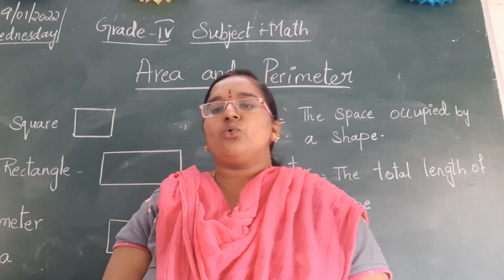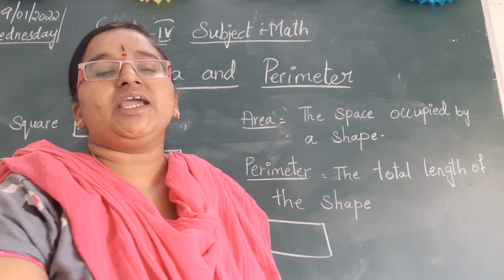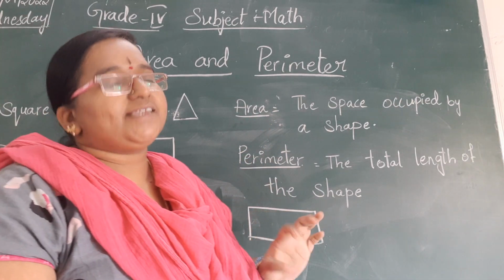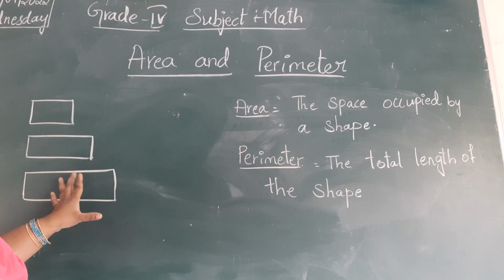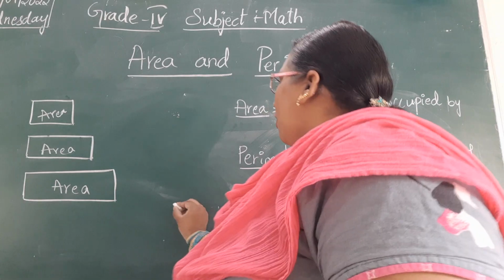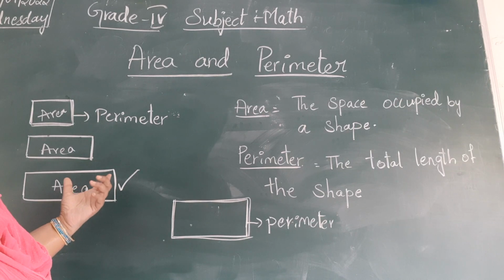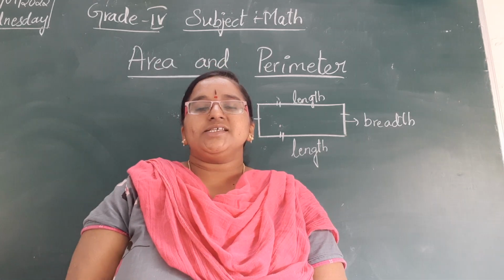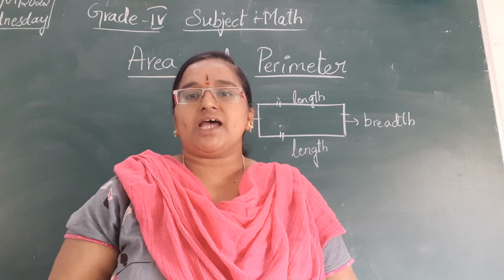Grade IV math